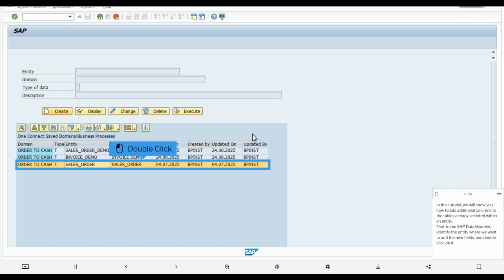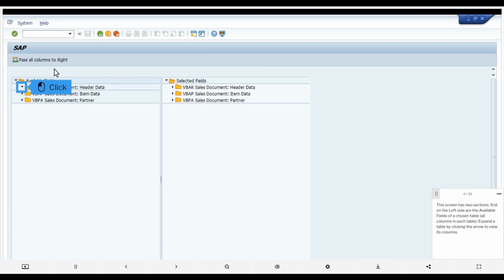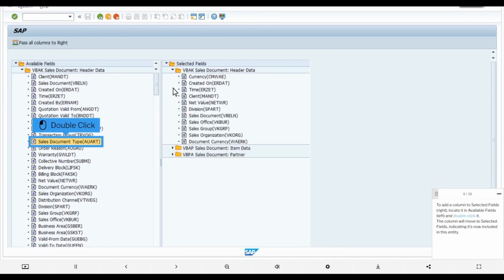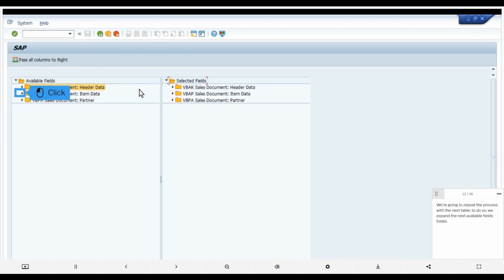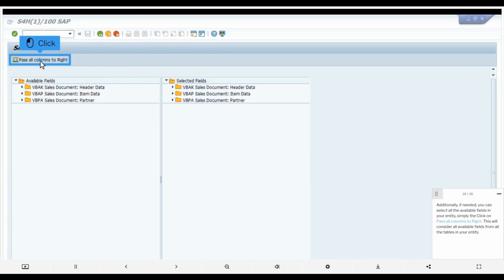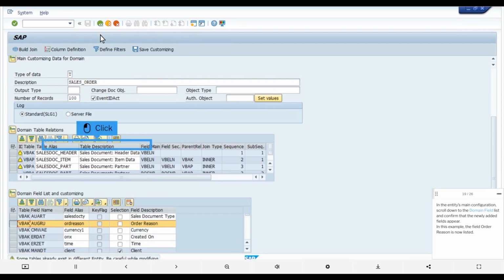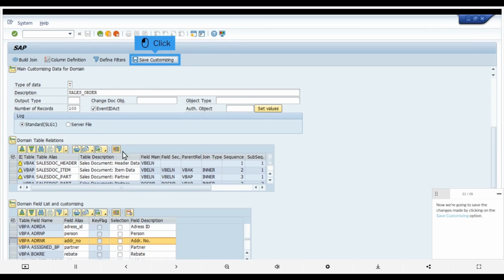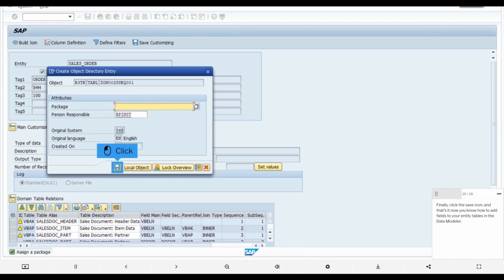Onibex Data Modeler - Adding Columns to Entity Tables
Learn how to add columns to entity tables and configure table and column aliases in the Onibex Data Modeler. This step-by-step tutorial will help you simplify your data models, improve readability, and work more efficiently with SAP ECC or SAP S/4HANA.

What you’ll learn:

How to add new columns to entity tables

How to create and edit table aliases

How to set column aliases for better clarity

How to save and customize your entity structure

This video is perfect for data modelers, SAP users, and business analysts who want to make complex entity tables easier to understand.